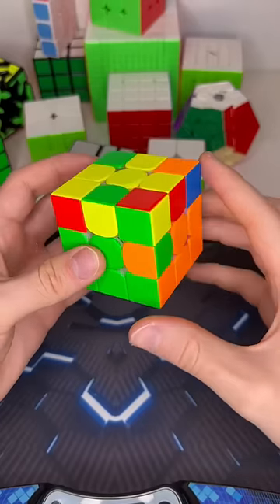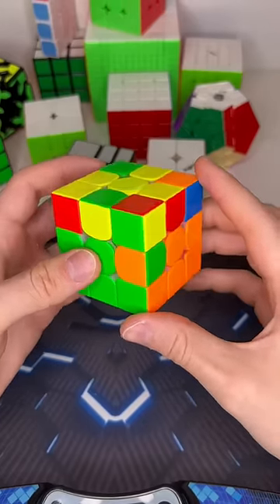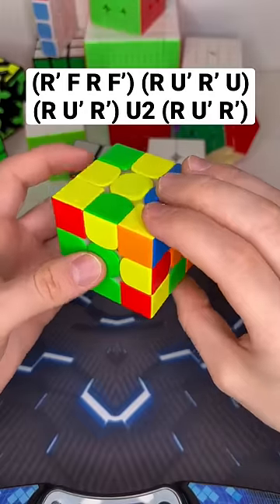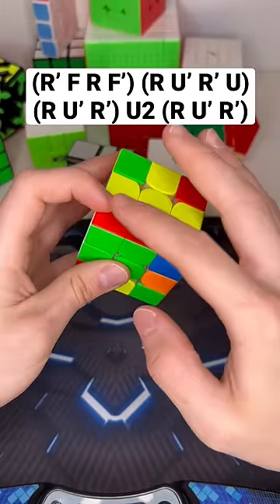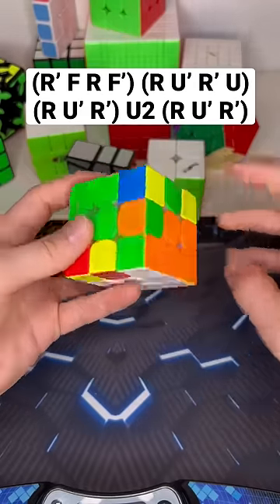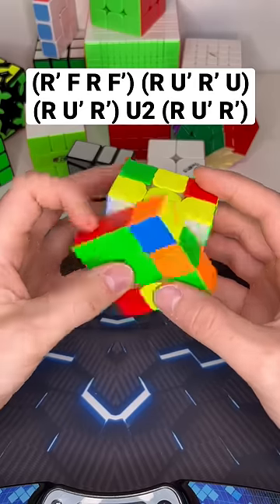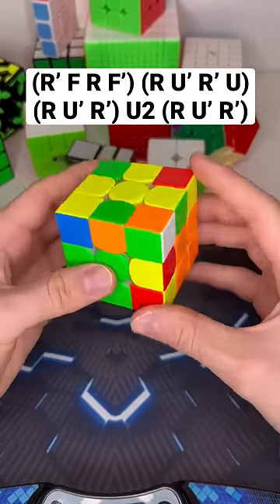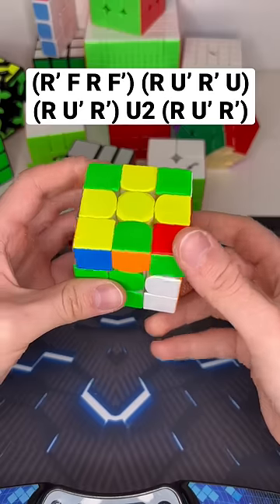Flipped Edge F2L Case FASTEST ALGORITHM!